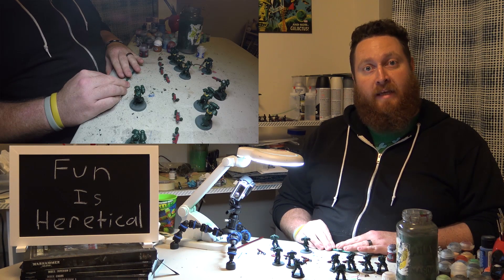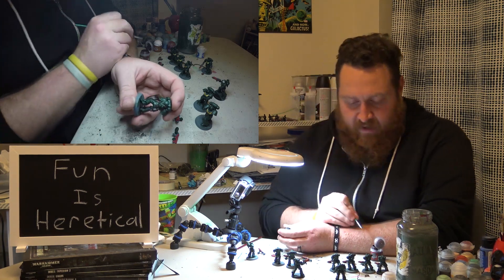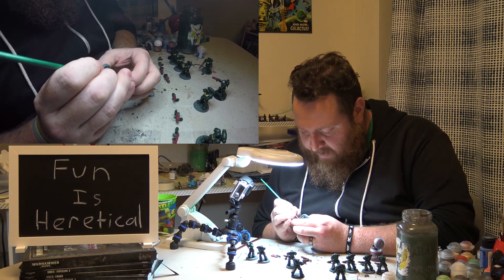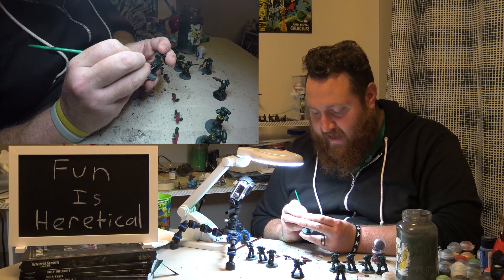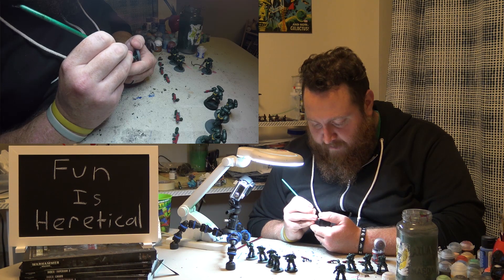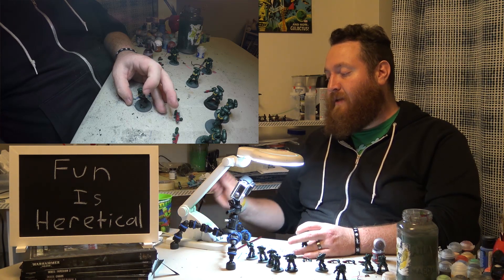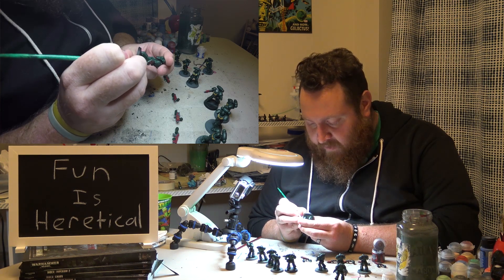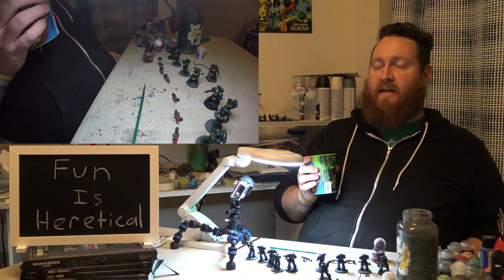Are Power Levels BAD For Warhammer 40K 8th Edition? - Deep Thoughts, Thin Coats - Episode 16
With the new edition of Warhammer 40K has come a brand new system for building armies. The addition of Power Levels to each unit's entry has thrown many gamers for a loop trying to figure out what's up with them. Is this the new way we OUGHT to build armies? What about adding weapons? How can this balance out armies? Well the Glacial Geek takes this on and discusses Power Levels Vs. Points in this Deep Thoughts, Thin Coats!